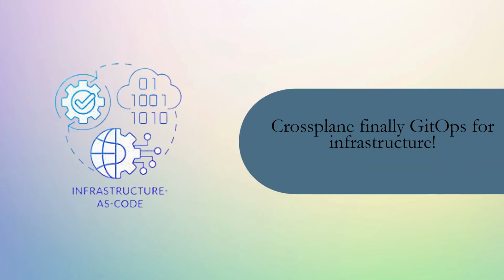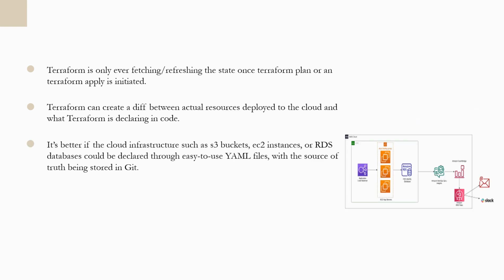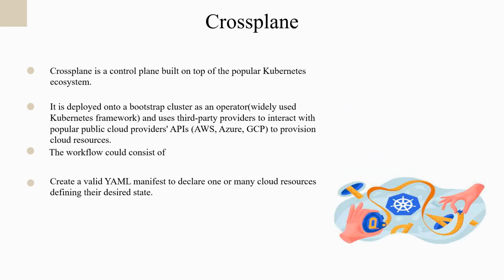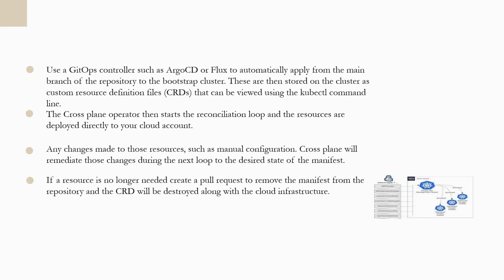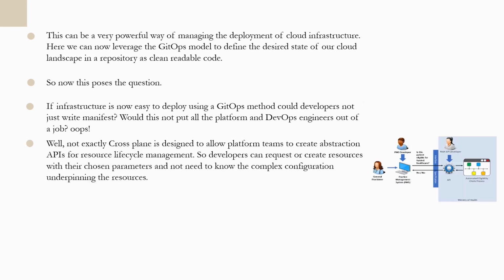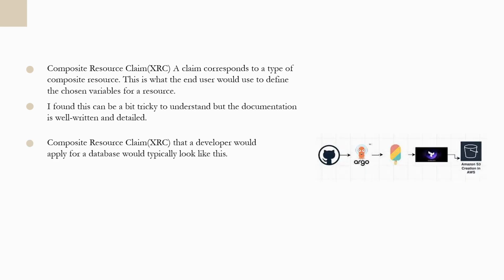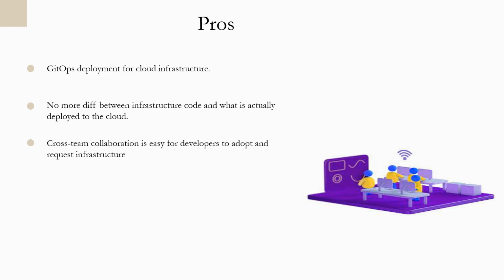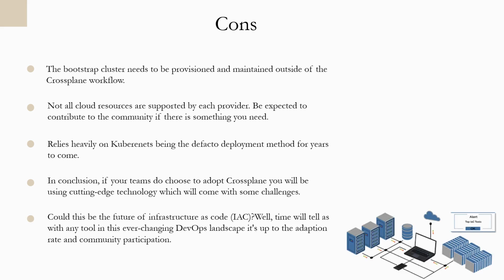IaC (Infra As Code) + k8s + GitOps - using CrossPlane